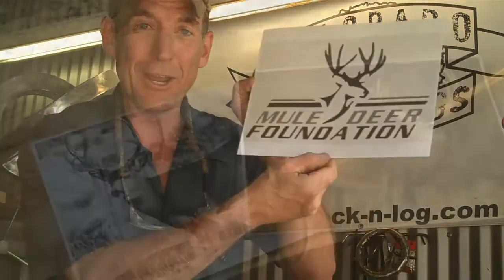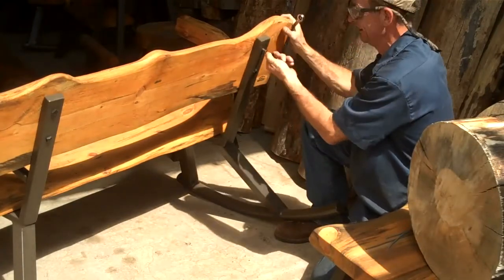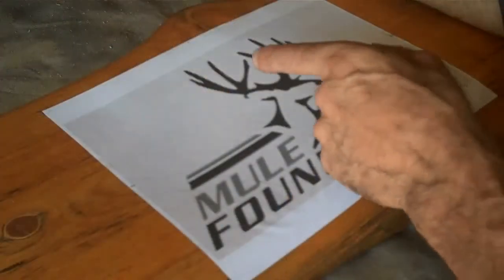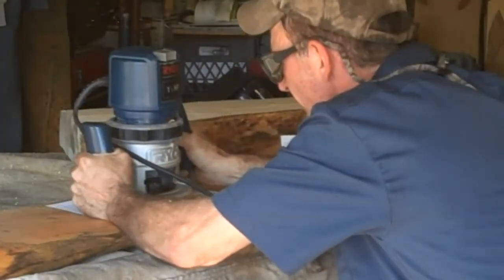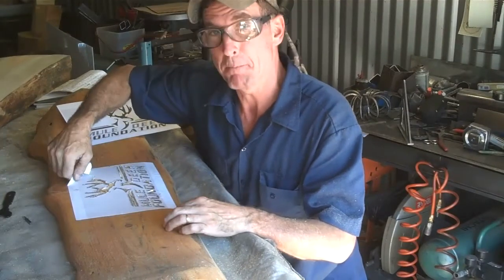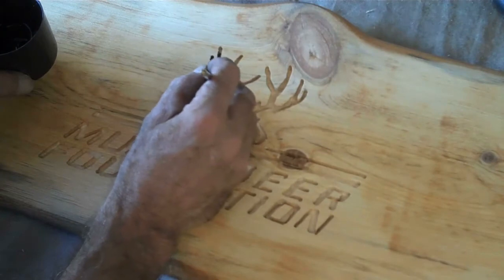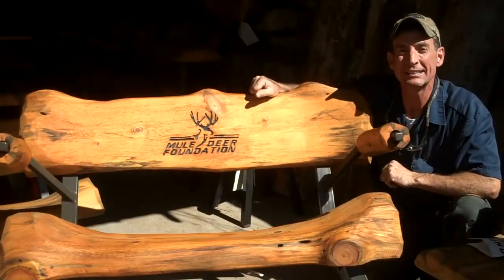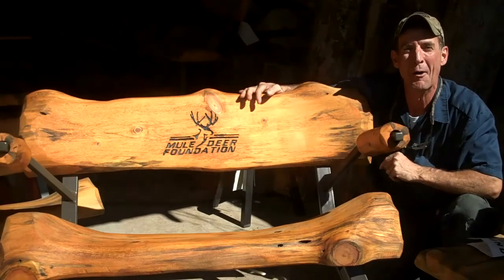Mule Deer Foundation and Colorado Rock*N Logs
Watch Mule Deer Foundation and Colorado Rock*N Logs to learn how Mitchell Dillman prepares the first of many hand carved rocking benches to be auctioned-off at an upcoming fund raiser.

In this video Mitch shows you how he takes the Mule Deer Foundation logo and carves it into the back of a one-of-a-kind log bench. Then watch as he paints the logo and finishes this spectacular piece of log furniture.

As urban areas continue to sprawl and more people build homes in rural settings, mule deer and their habitat will suffer. But you can help change the future for mule deer.

Do your part to support the conservation of Mule Deer and Black Tail Deer and their habitat, join Mule Deer Foundation today

Learn more about Colorado Rock*N Logs and Mule Deer Foundation now.